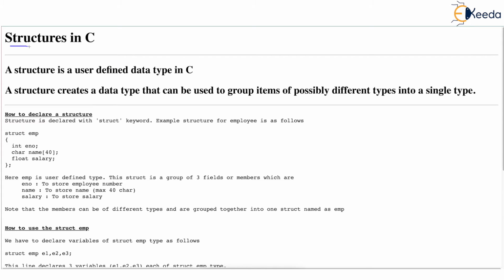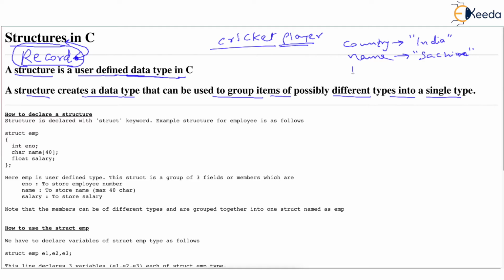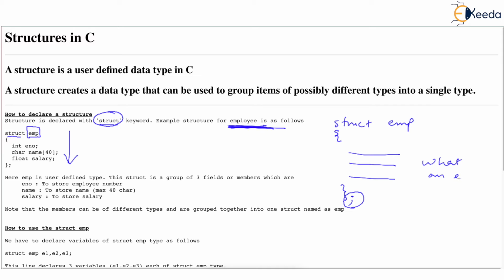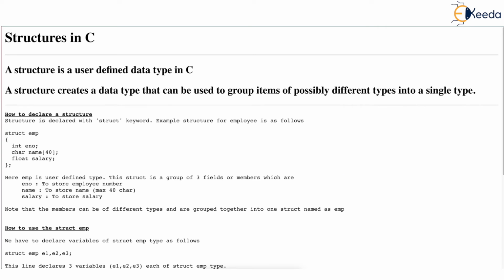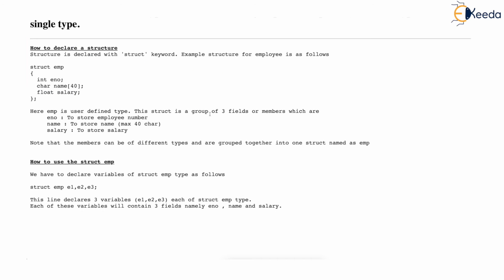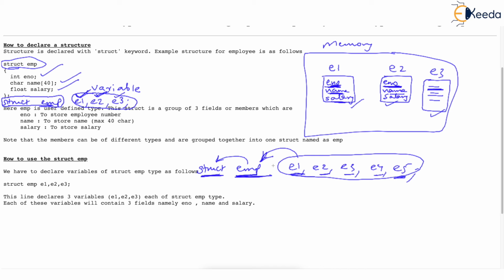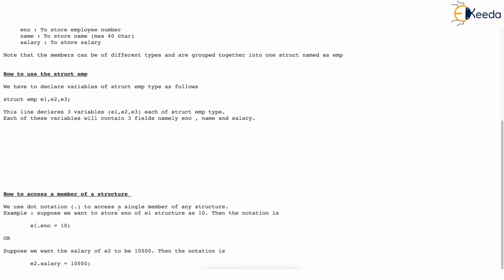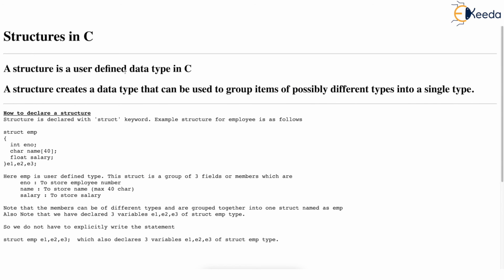Structure Fundamental Qt-1| Structures In C | GATE Programming and Data Structures | CSE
Welcome to the first tutorial of our series on Structures in C, titled "Structure Fundamental Qt-1". This video is a comprehensive guide for anyone preparing for GATE Programming and Data Structures.

In this video, we will delve into the basics of structures in C, a fundamental concept in data structures. We will cover the following topics:

1. **Definition of Structures**: Understand what structures are and why they are used in programming.
2. **Declaration of Structures**: Learn how to declare structures in C.
3. **Accessing Structure Members**: Get to know how to access and manipulate data within a structure.
4. **Examples**: We will walk through several examples to solidify your understanding of structures.

This tutorial is part of our GATE preparation series, specifically tailored for Computer Science Engineering (CSE) students. Whether you're a beginner just starting out with data structures or a seasoned programmer looking to brush up your fundamentals, this video is for you.

Happy learning!

Happy Learning.